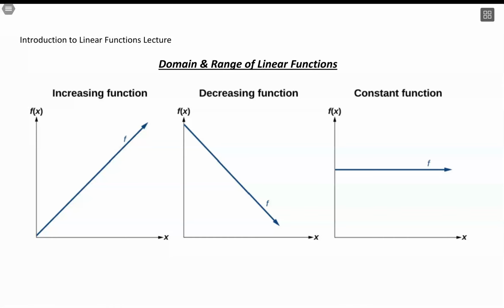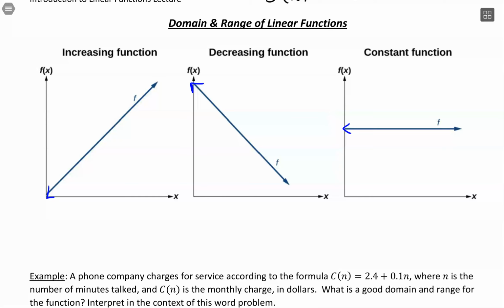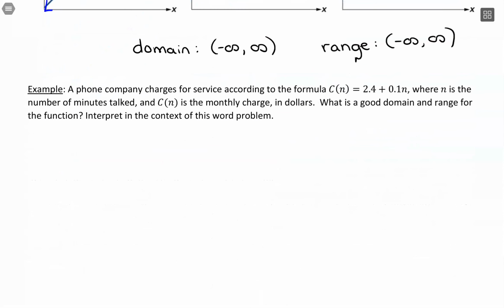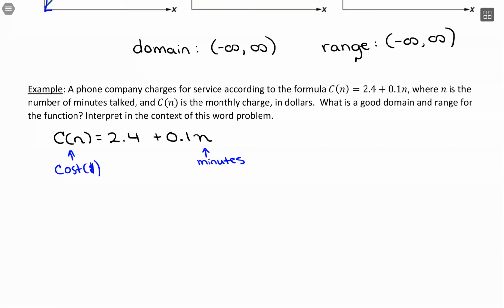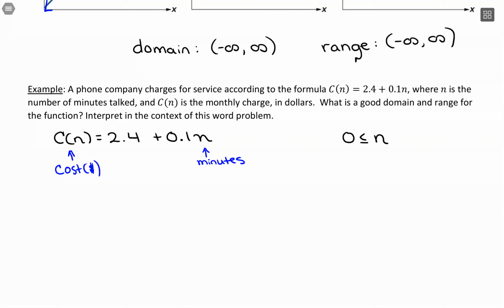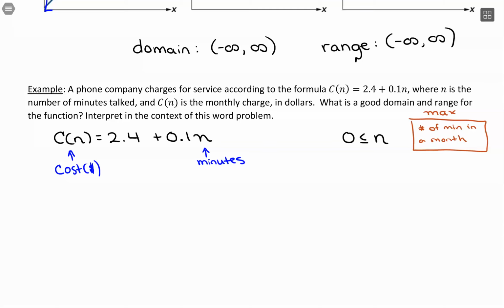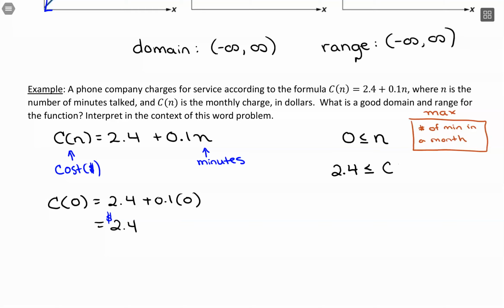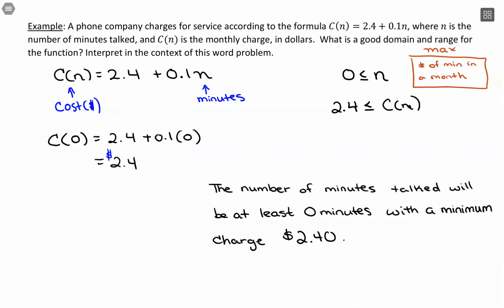Domain & Range of Linear Functions